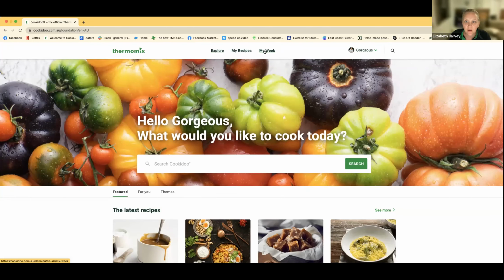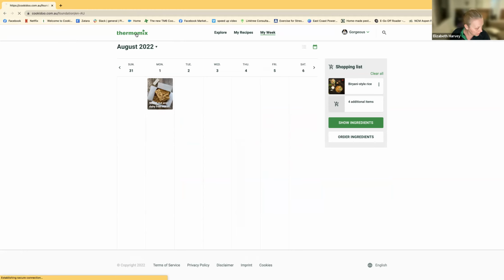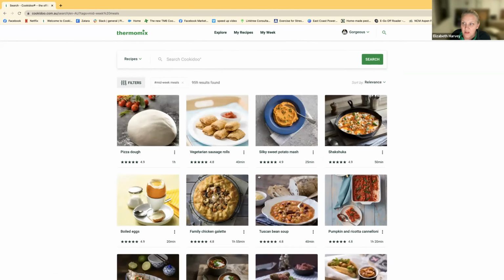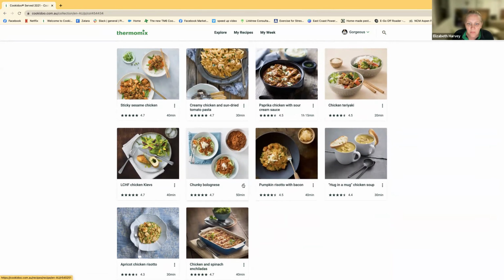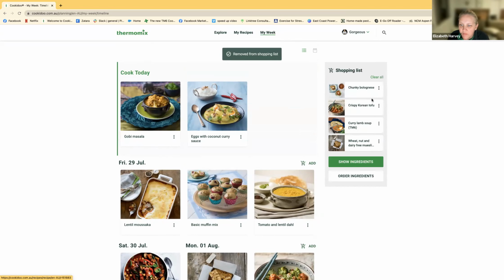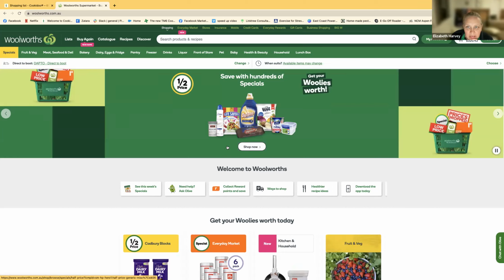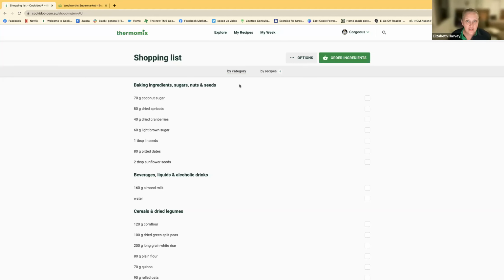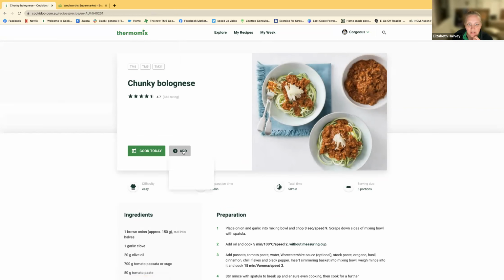Cookidoo Series - Part 4